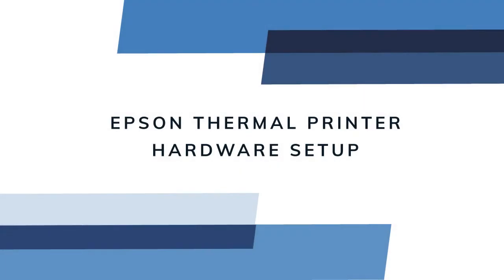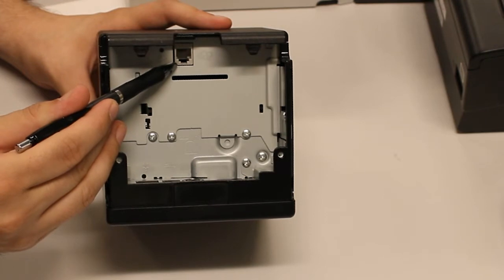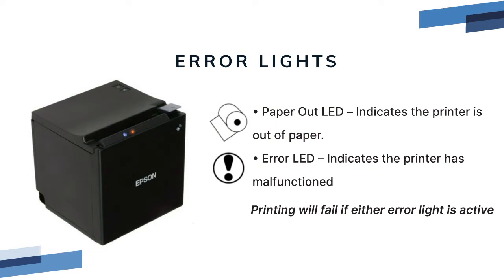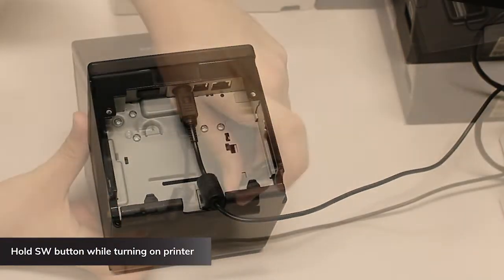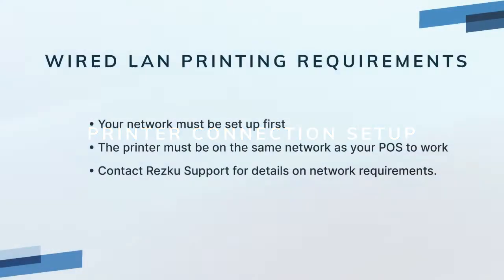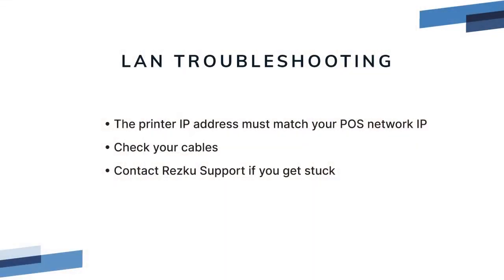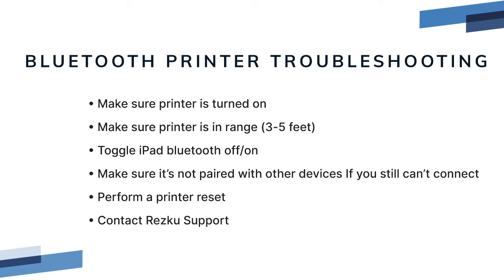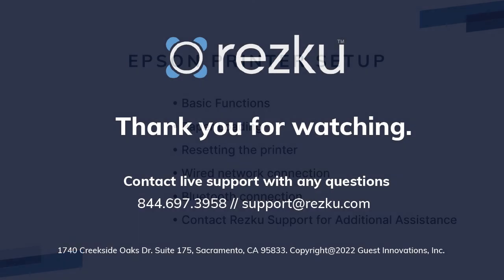Epson TMm30-II Printer Setup | Rezku POS Training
This training video is for users of Rezku's point of sale app. Video is designed to show you how connect and set up your Epson thermal printer.

Chapters:
0:00 Intro
0:18 Get to Know your Printer
1:50 How to Load The Paper
2:30 Printer Error Lights
3:32 How to Reset the Printer
4:40 How to Print a Status Sheet
5:11 Wired LAN Connection
6:41 Bluetooth Connection
8:16 POS Printer Configuration
8:38 Summary